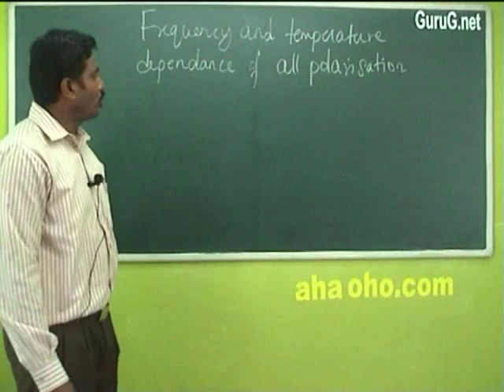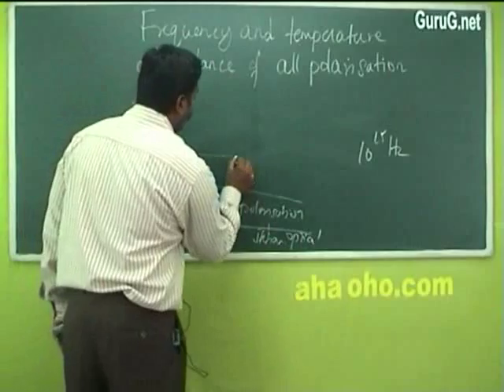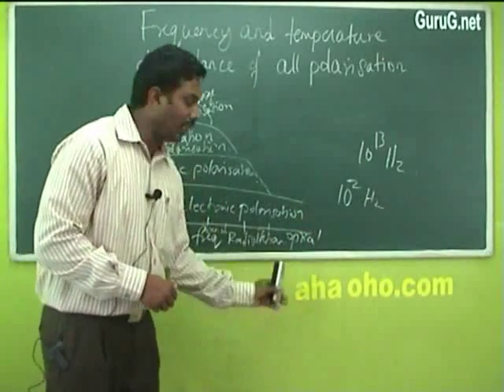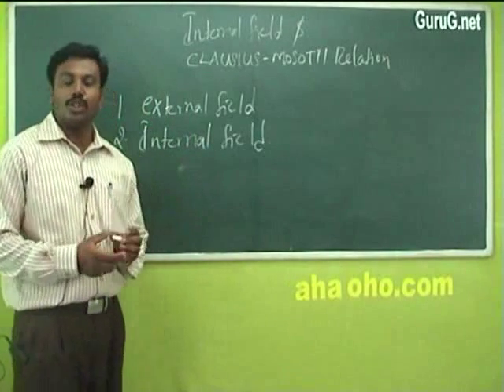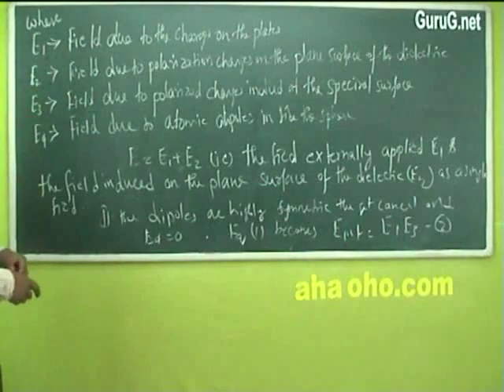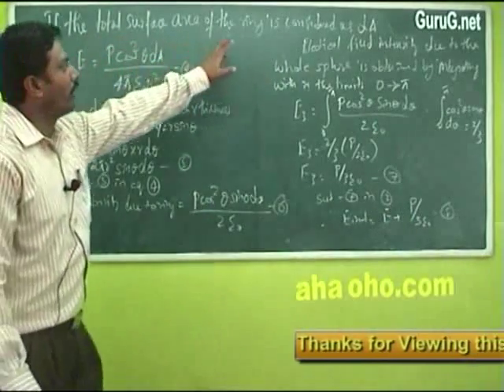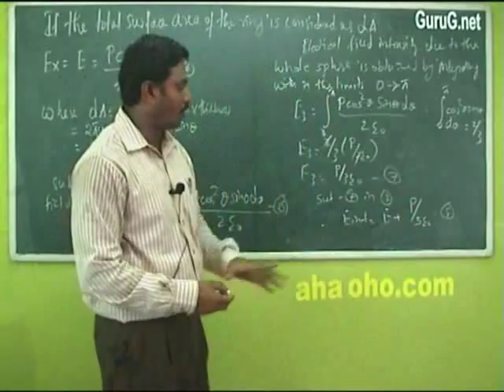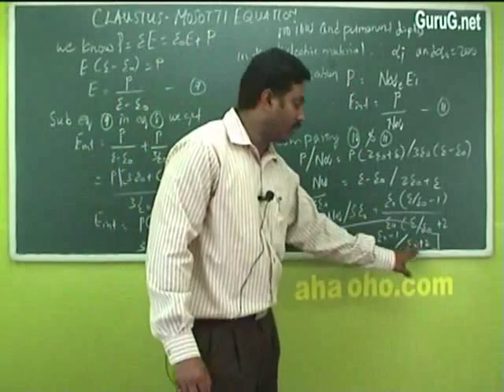Unit-4 Frequency Temperature Depends of polarization - Physics